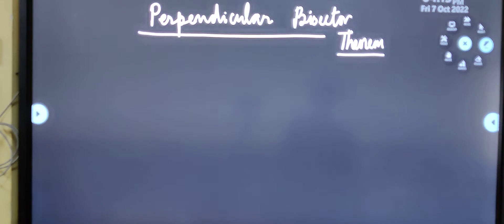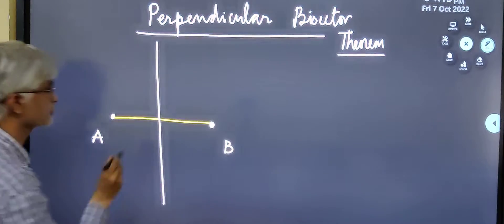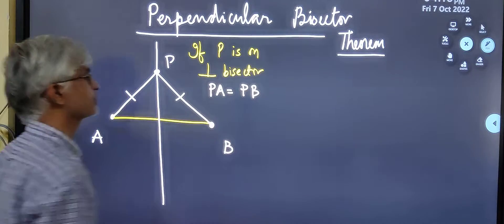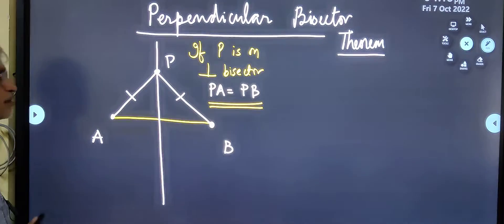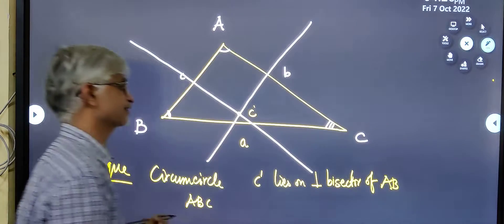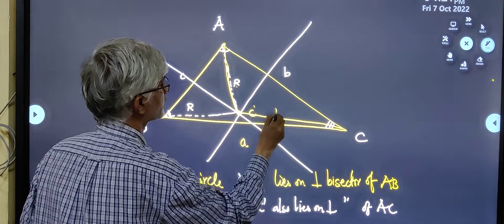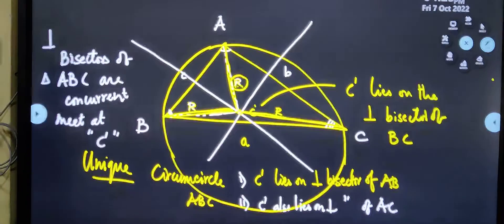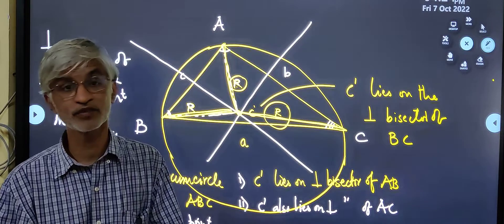Basic Lemmas of Olympiad Geometry-I (IOQM)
Basic lemmas of Olympiad Geometry: The Perpendicular Bisector Theorem and its converse.